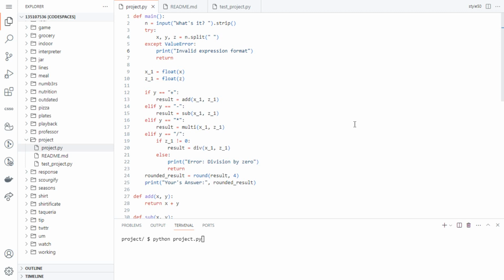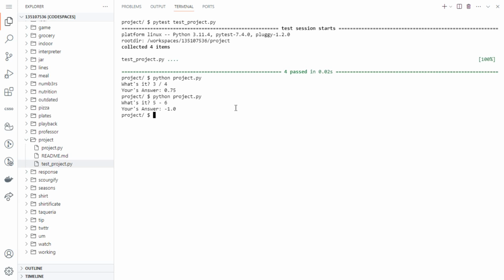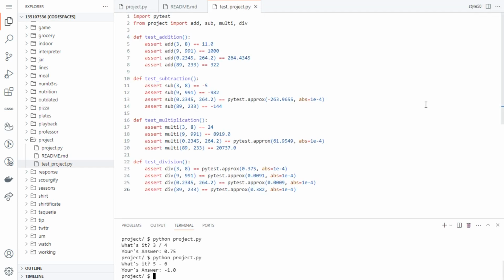Introduction To Programming With Python | CS50P | Final Project | Havard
Calculator
Tahir Ali Mir
Pakistan.
The project is a comprehensive calculator implemented in Python. It utilizes a command-line interface to interact with the user. The calculator supports basic arithmetic operations such as addition, subtraction, multiplication, and division.Upon execution, the user is prompted to enter an expression in a specific format, with two operands separated by a space and an operator in between. The program then parses the input and performs the corresponding operation based on the operator. If the expression format is invalid, an appropriate error message is displayed.The calculator functions are implemented as separate functions, each responsible for performing a specific operation. The "add" function adds two numbers, the "sub" function subtracts one number from another, the "multi" function multiplies two numbers, and the "div" function divides one number by another.The calculator also includes error handling to handle division by zero, ensuring that a proper error message is displayed when attempting to divide by zero. The result of the calculation is rounded to four decimal places and displayed as the output.Overall, this calculator project provides a simple yet effective way to perform basic arithmetic calculations through a command-line interface, offering convenience and reliability for users.